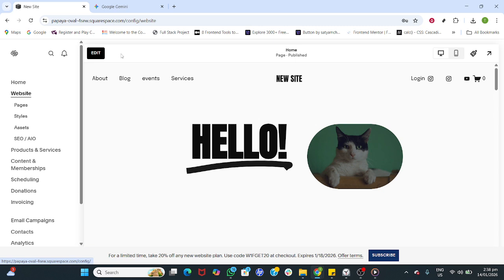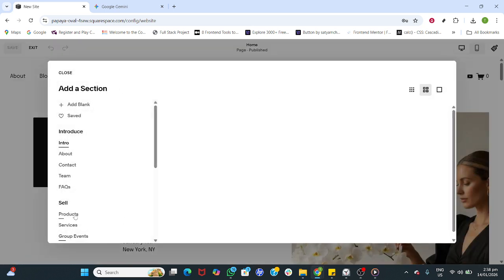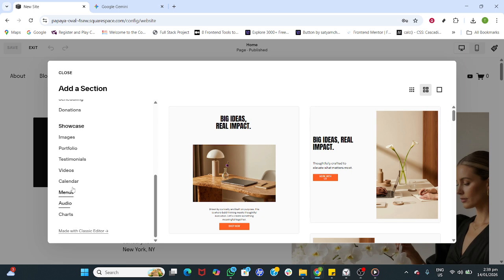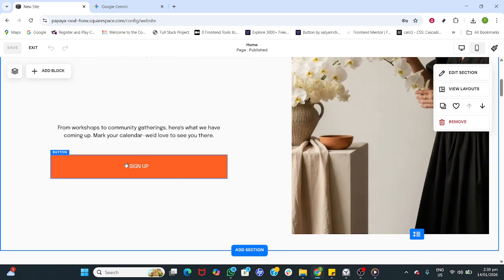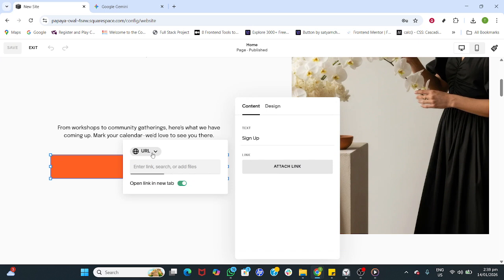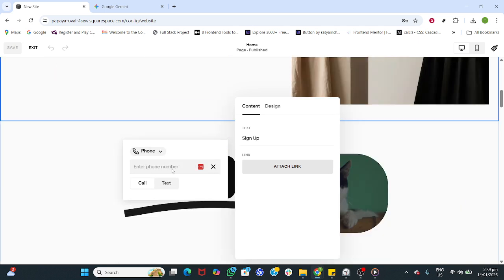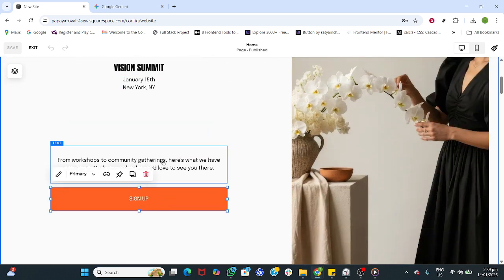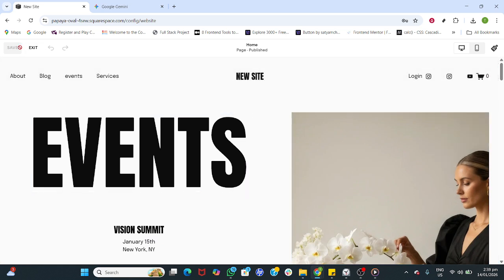How to Create an Event Registration Page on Squarespace Easy Guide to Using Event Pages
In this video, we discuss Squarespace events and how to set up an event registration page for your next workshop. We cover event management and the calendar block to help you master event marketing and ticketing.

00:00 Intro
00:14 Add a New Event Section
00:39 Select an Event Layout
00:48 Customize the Event Card and Button
00:54 Customize the Link Type for Registration
01:39 Update Event Text Details
02:04 Save and Publish the Event Page
02:28 Quick Tips